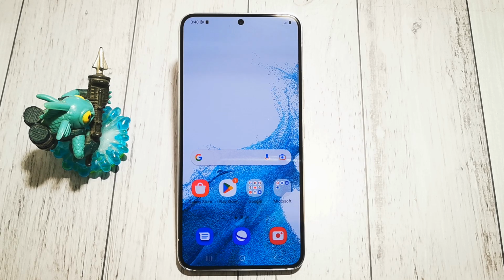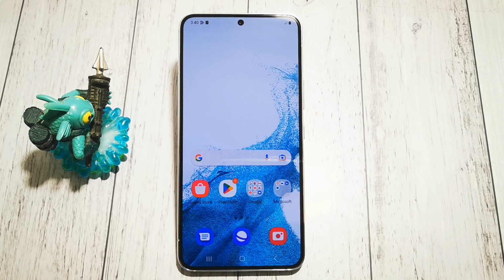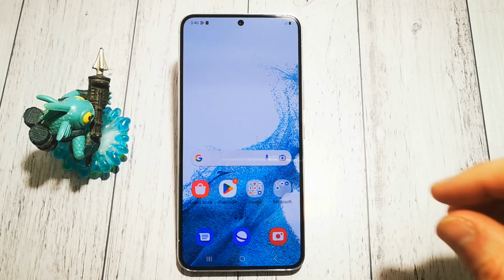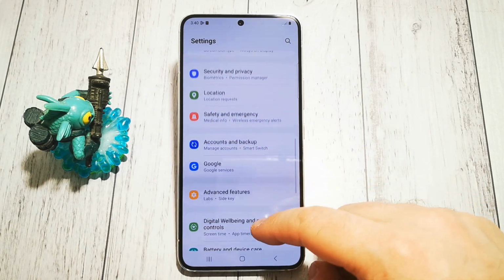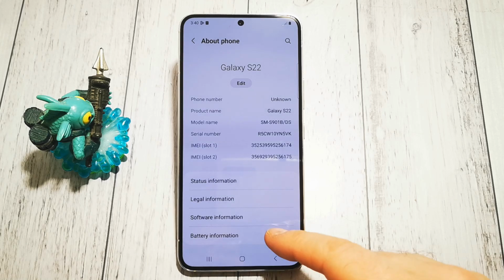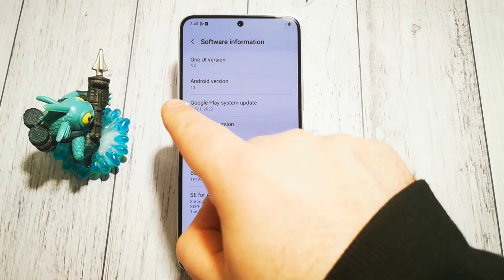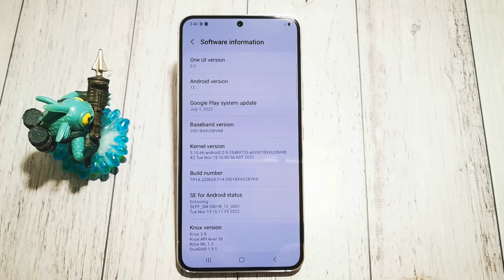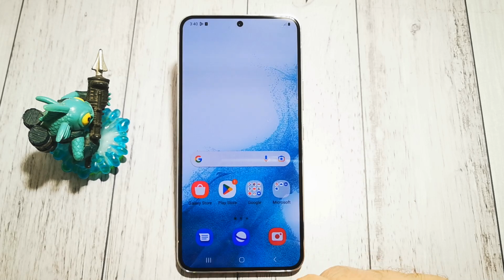SAMSUNG GALAXY S22: How to check system version | Quick Guide